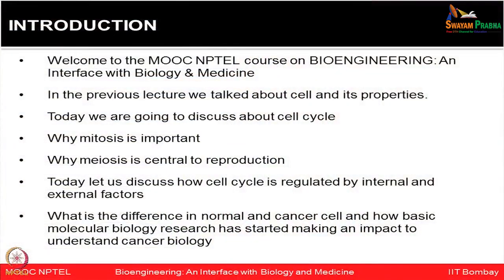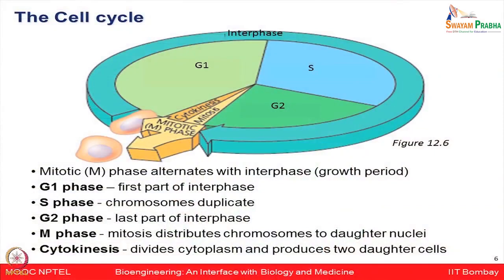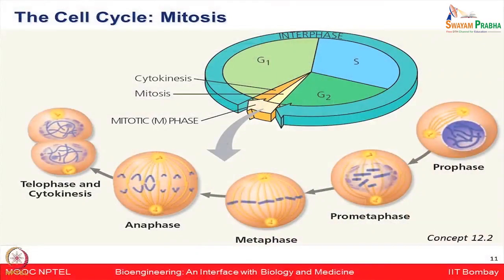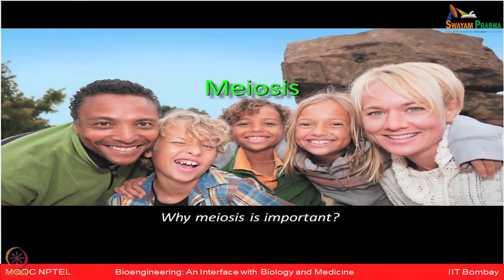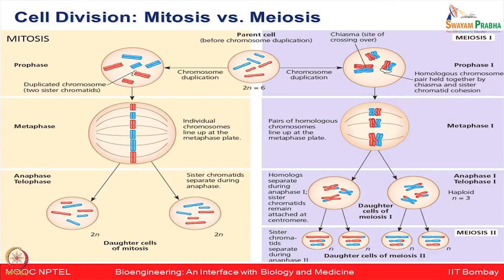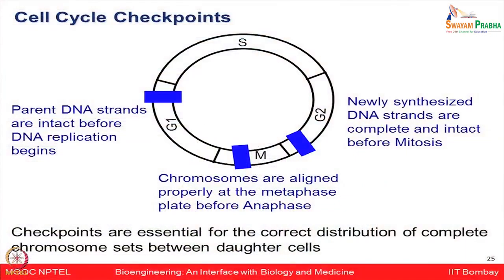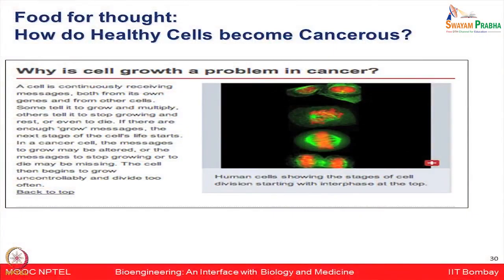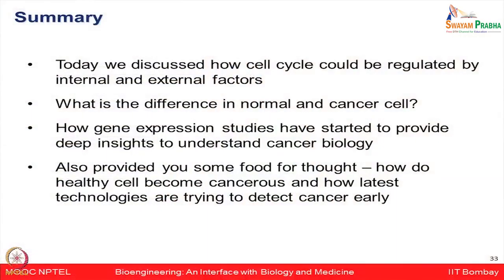Lecture 26 : Cell cycle disregulation and Cancer